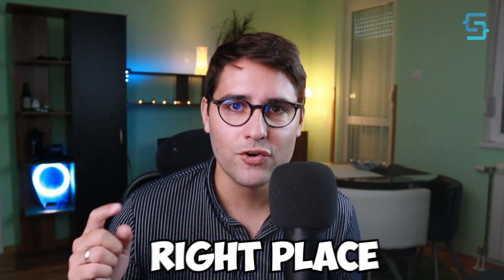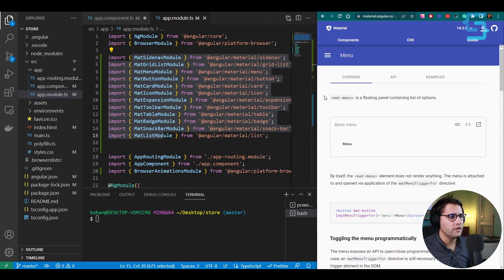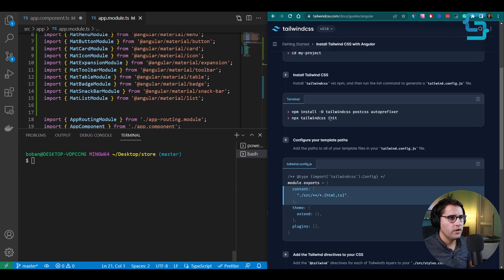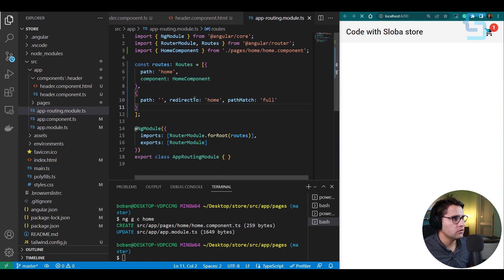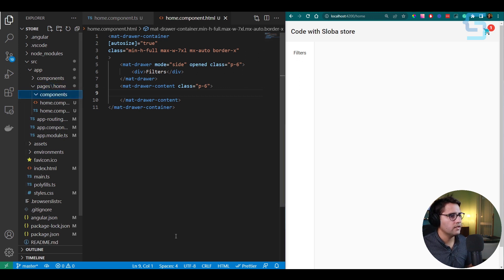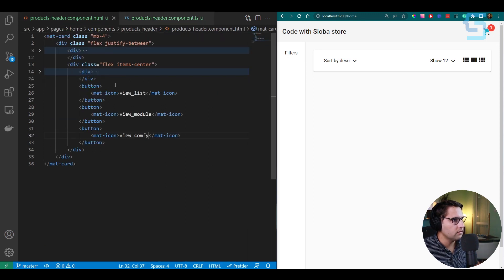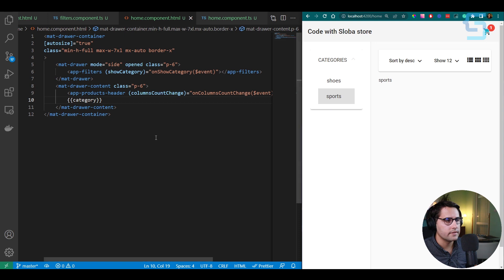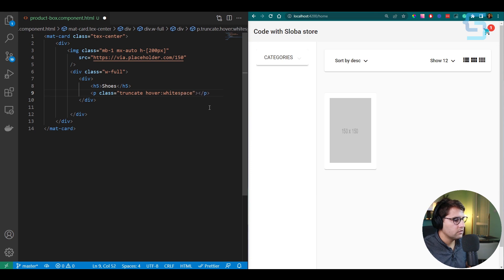Build a Webshop | Node.js/TypeScript/Angular/Stripe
Build a Webshop! In this tutorial, we are going to build a webshop or e-commerce store using Angular/TypeScript, Express.js, and Stripe.

We are gonna learn how to use Angular material and Tailwind to structure our UI and how to integrate store API into our app.

Also at the end, we will build a checkout, and we are gonna integrate Stripe so that we can process payments.

0:00 Intro
0:50 Installing dependencies and project setup
18:00 Building home page
1:27:00 Building cart page
1:58:15 Implementing Cart logic
2:47:57 Implementing Store API
3:15:55 Stripe payment implementation

🧿 I discussed:

✔️ How to build a webshop with Angular and Node.js
✔️ How to use Angular Material and Tailwind
✔️ How to implement Stripe with Angular
✔️ How to build an e-commerce full-stack application